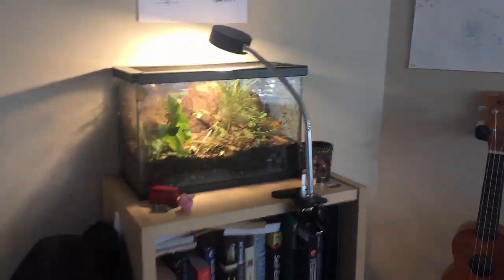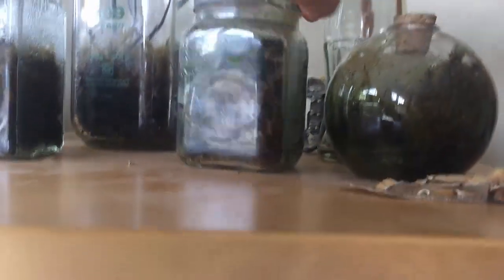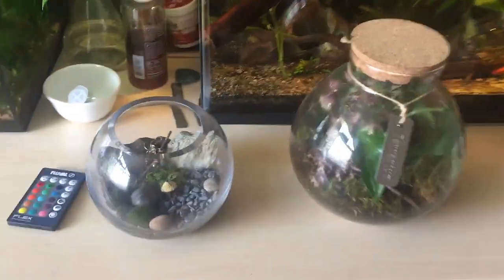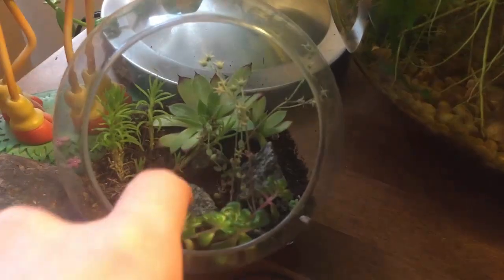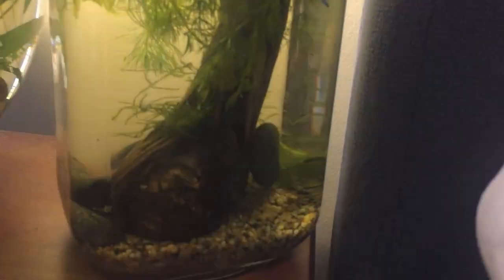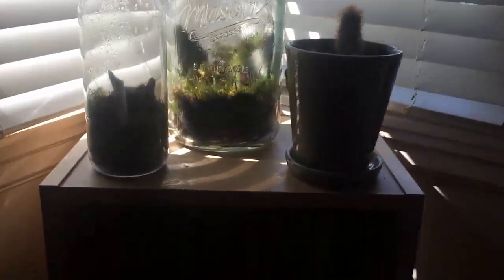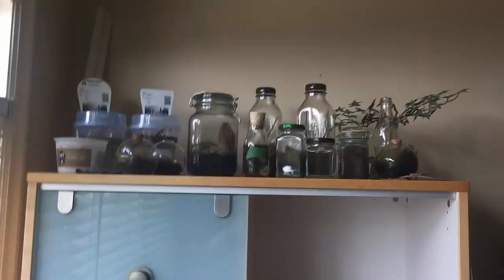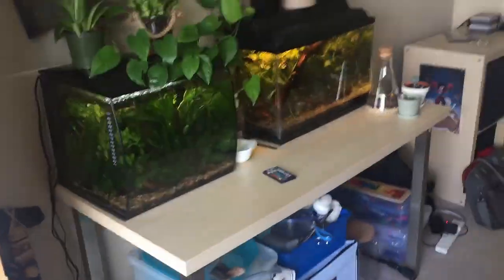Terrarium Update - The Good, The Bad, and The Smelly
Update on all of my terrariums. Next video will be cleaning out the failed ones and stuff like that

Morning Dew